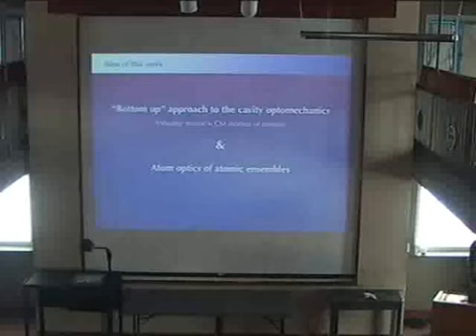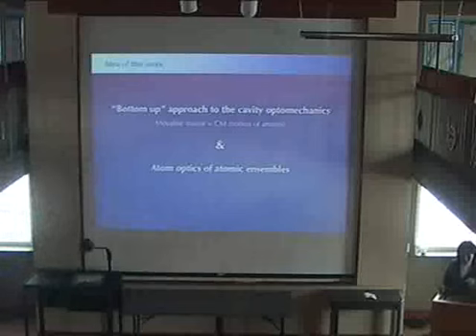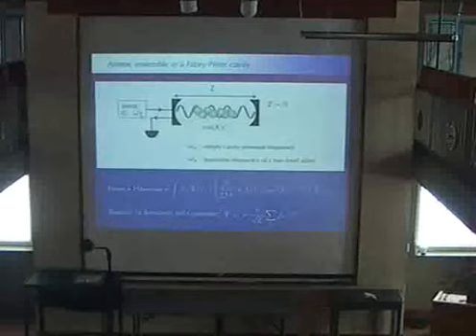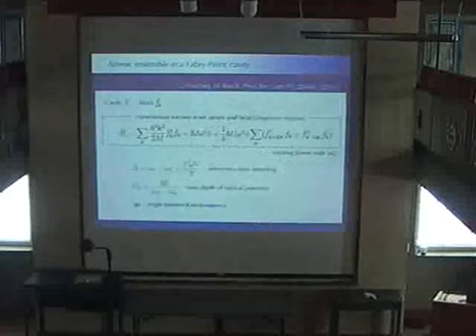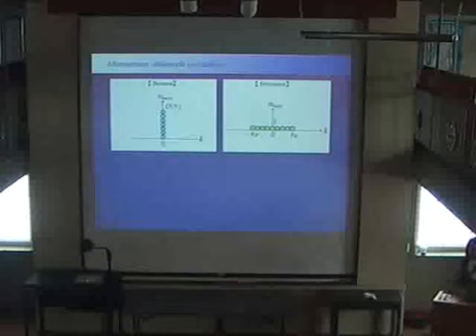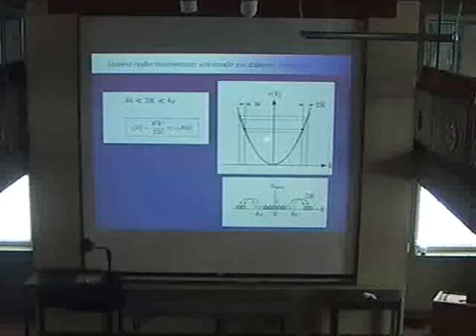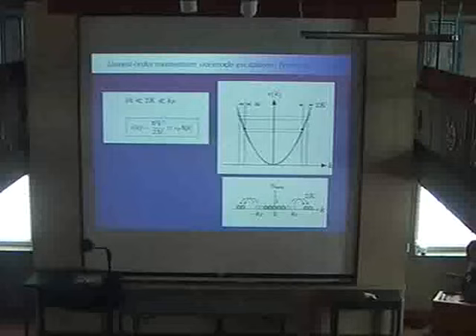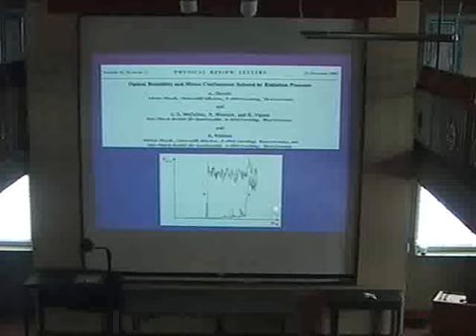Rina Kanamoto, Optomechanics Of A Quantum-Degenerate Fermi Gas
Rina Kanamoto, Division of Advanced Sciences, Ochanomizu University, during the workshop "Optomechanics and Macroscopic Cooling", held in Feb. 7-9, 201, at The Institute for Theoretical, Atomic and Molecular and Optical Physics, Harvard-Smithsonian Center for Astrophysics, Cambridge, Massachusetts.

Organized by Pierre Meystre, Arizona, Nergis Mavalvala, MIT, Dan Stamper-Kurn- UC-Berkeley.

© Harvard University and  Rina Kanamoto. The text and images on ITAMP's YouTube channel are intended for public access and educational use. This material is owned or held by the President and Fellows of Harvard College. It is being provided solely for the purpose of teaching or individual research or enrichment. Any other use, including commercial reuse, mounting on other systems, or other forms of redistribution requires permission.